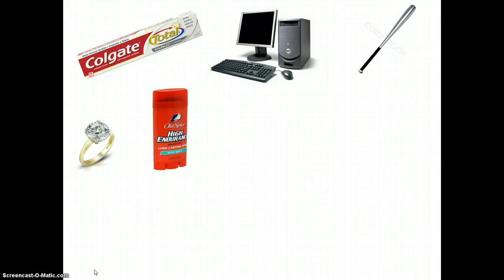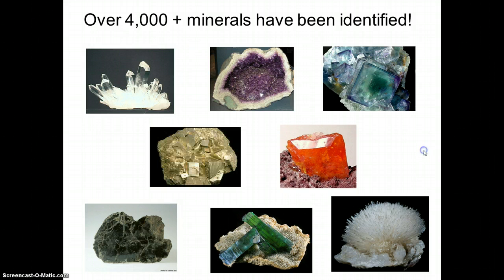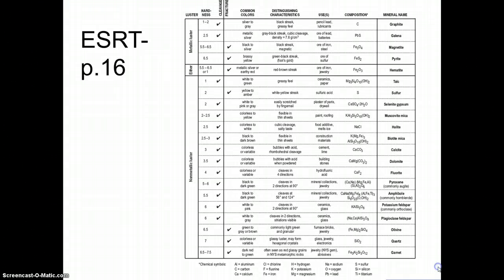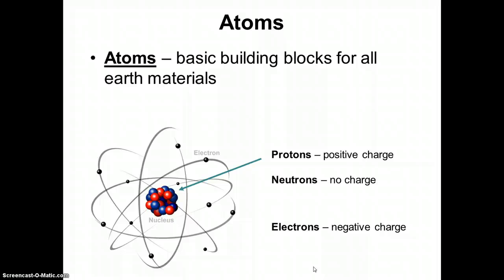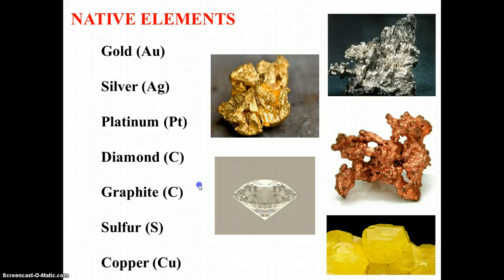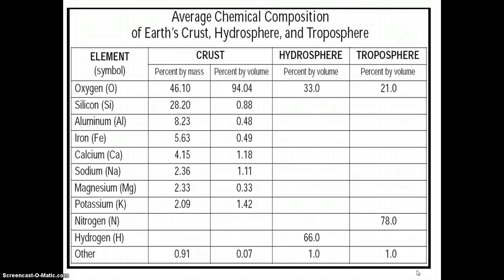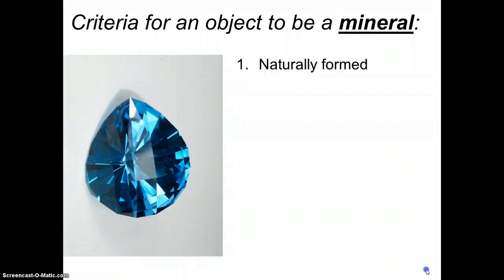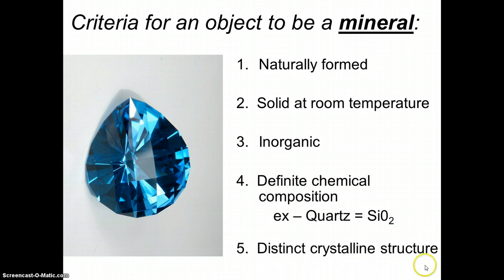Introduction to Minerals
This video explores minerals and the characteristics of all minerals.